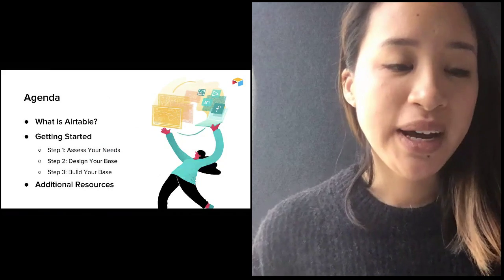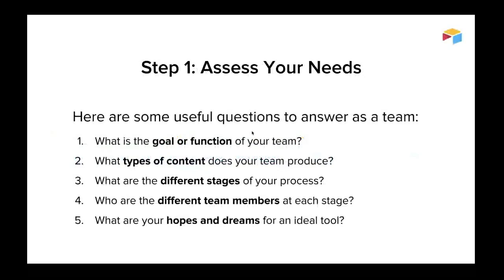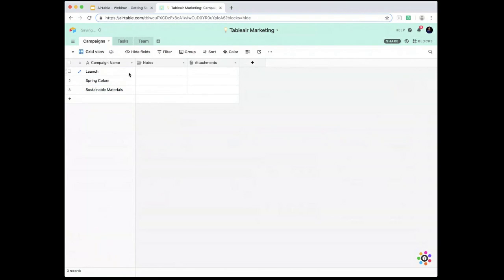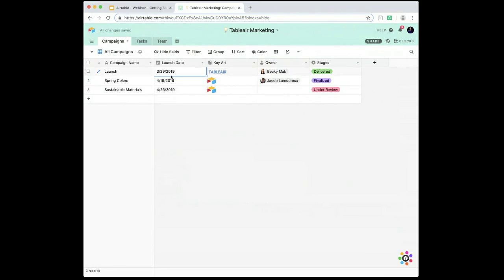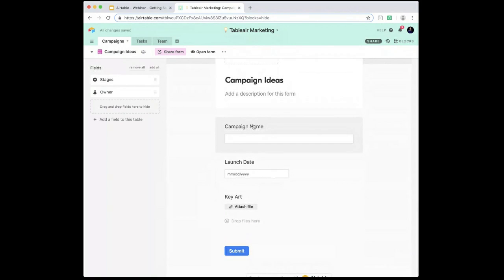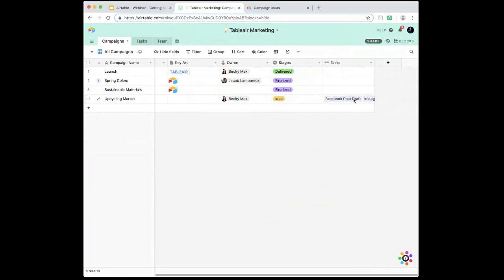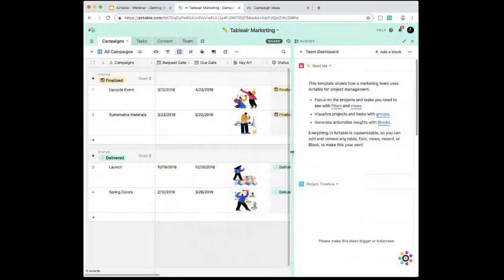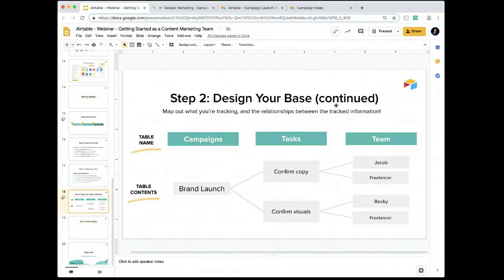Webinar: Getting started as a content marketing team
In this live webinar, we'll be walking you through how to use Airtable for managing your content marketing campaigns.

Whether your team produces content for blogs, social media platforms, or all of the above, you deserve a content hub that's customized to your unique workflow.

In this 1 hour training you'll learn how to:

–Visualize your launch dates in a calendar
–Display your content artwork in a gallery
–Move content along the pipeline in a kanban
–Collect content ideas in a form
–Create timelines to see project start and end dates
–Build charts to see remaining budget
–Spin up pivot tables to see team bandwidth
–And leave your team a guide with the description block

More links 🔗